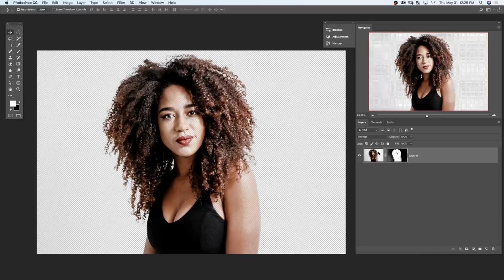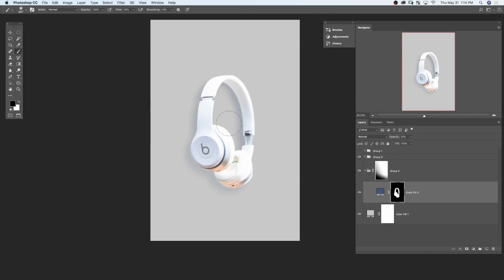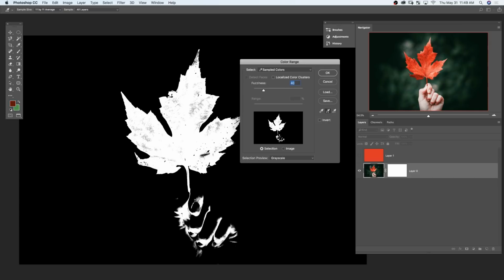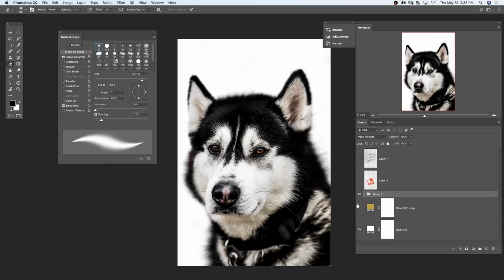How to Change & Remove Backgrounds | Trailer